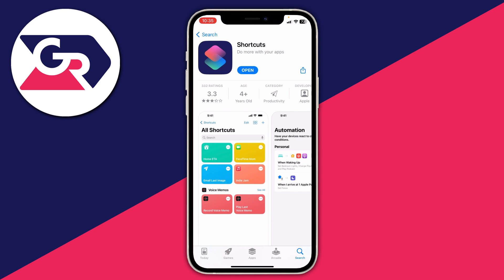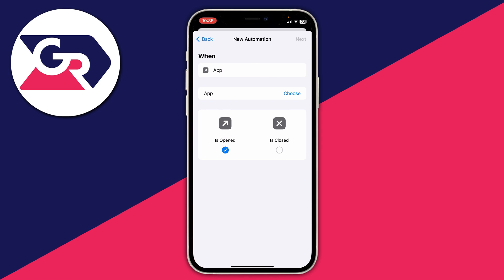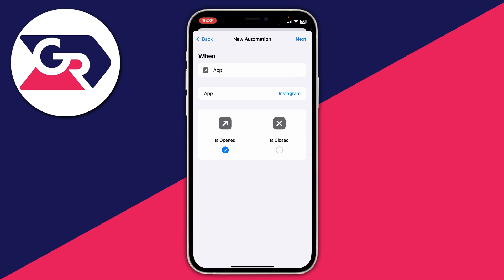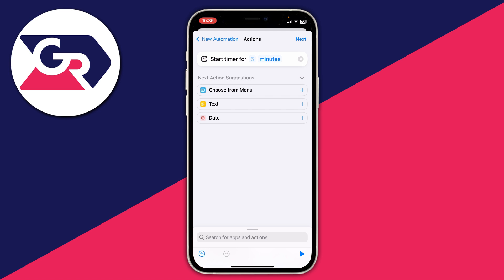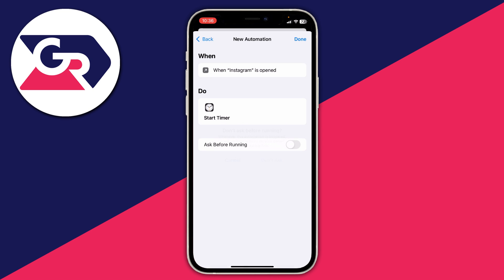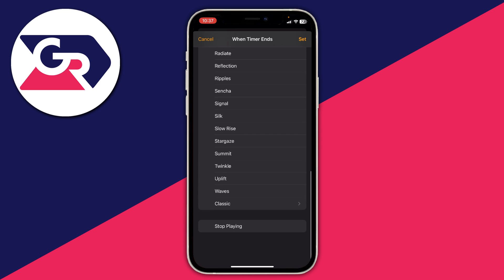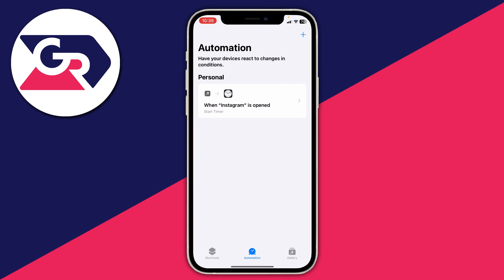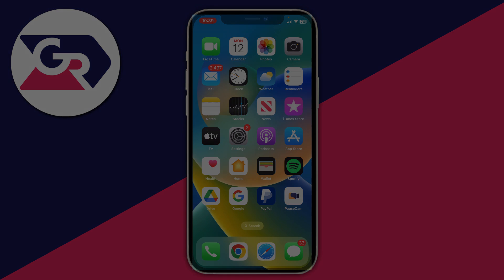How To Lock Instagram On iPhone With Face ID and Passcode - Full Guide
I show you how to lock instagram on iphone with faceid and how to put lock on instagram iphone in this video.

GuideRealm